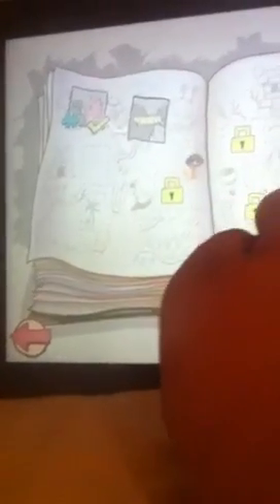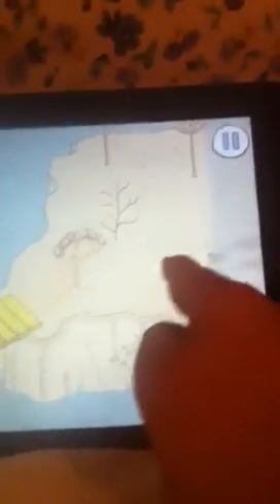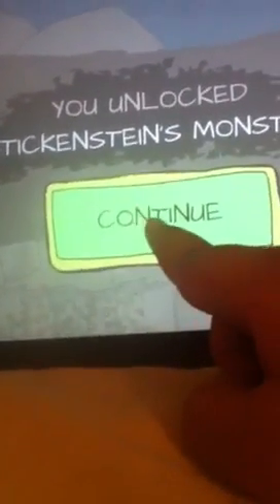Draw a stickman epic part 2 monster attack!! Zarp is mean!